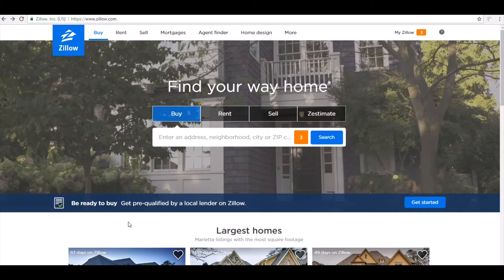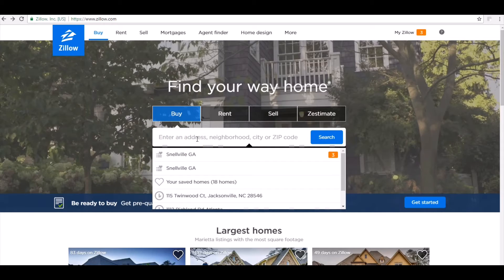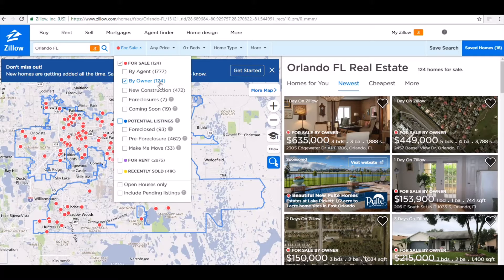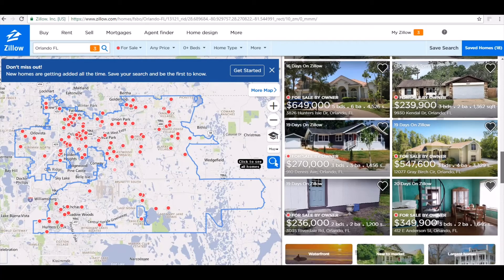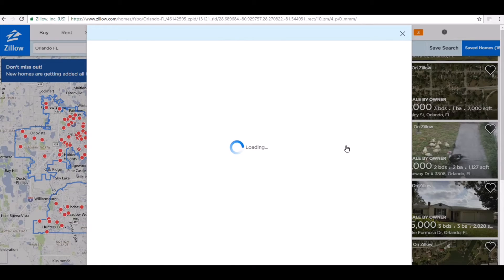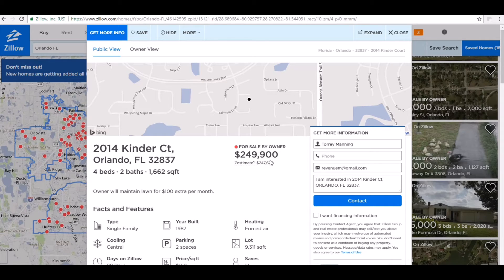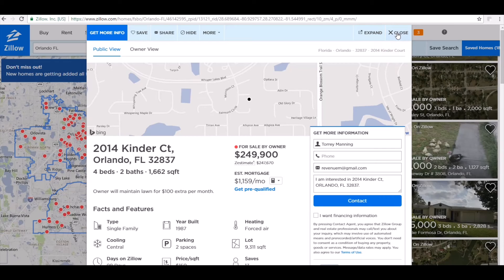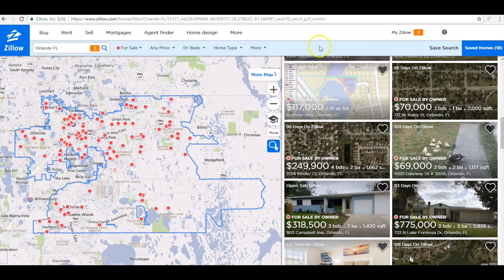Torrey Suxxess Zillow Hack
Quick tip for beginners, using zillow to get sellers.

If you're a wholesaler looking to post your deals for buyers, feel free to join my FB group over 3000 members post daily: